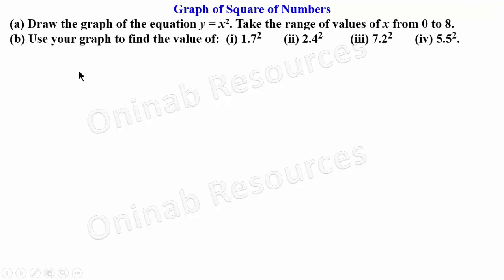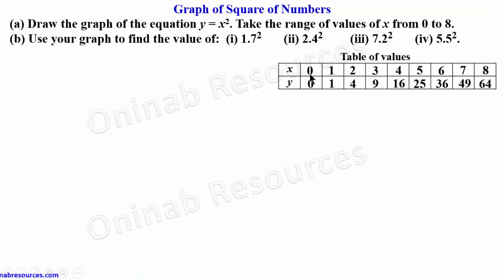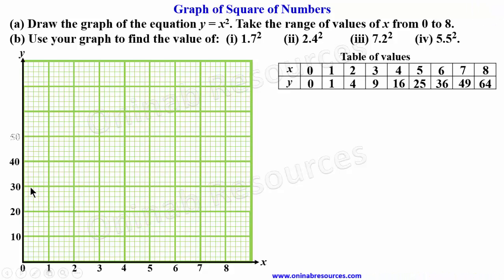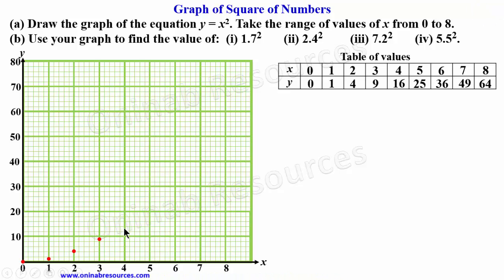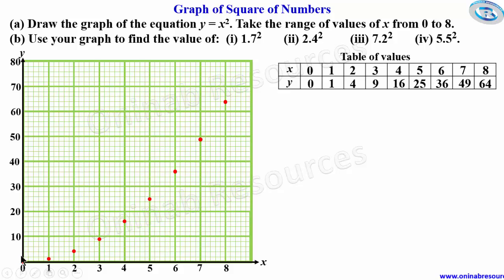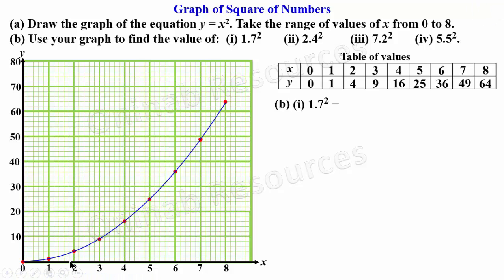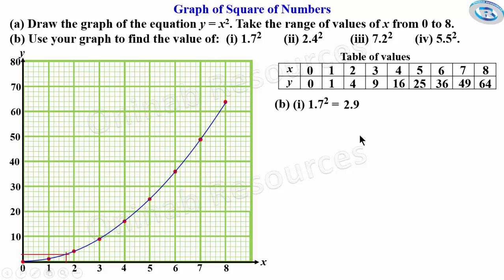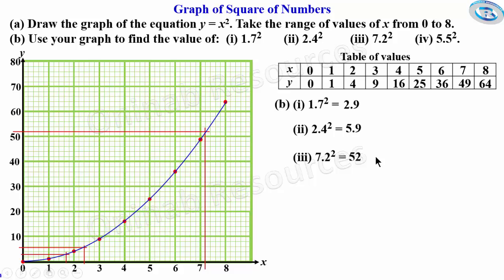Graph of Square of numbers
The video covers how to plot the graph of square of numbers and using the graph to find square of numbers.